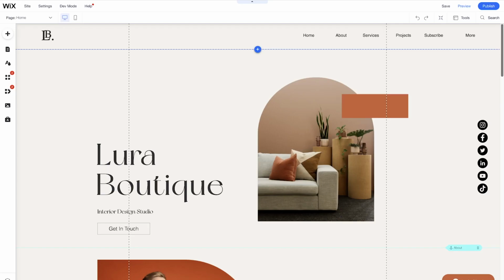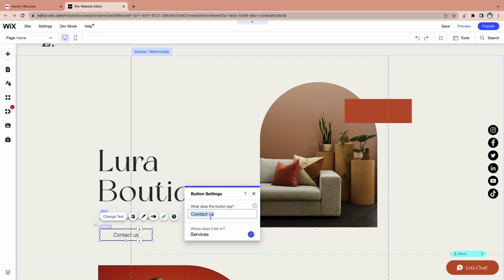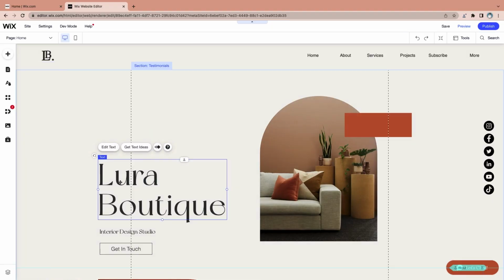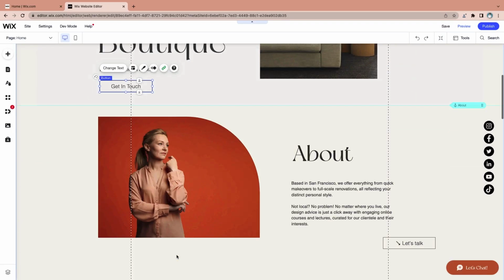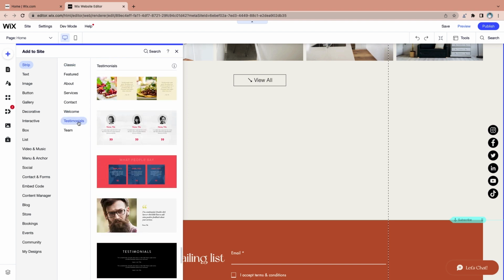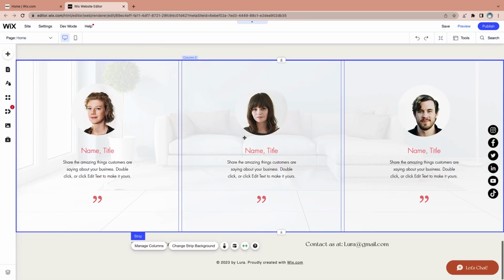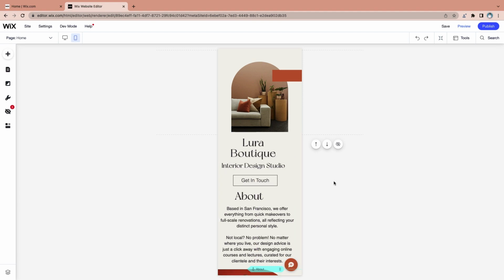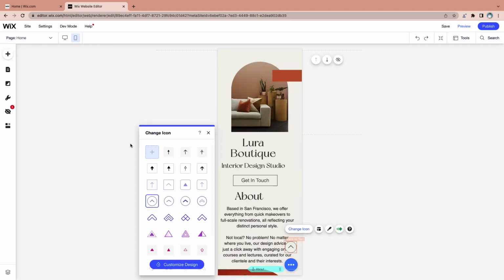Lesson 1: Get your website marketing-ready | Wix Learn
In this lesson, we cover how to design your Wix site so that i’s ready to receive visitors.

This lesson is part of the Wix Learn course: Promote and grow your business with Wix.

Related resources

Timestamps

00:00 - Intro
00:43 - Design your homepage
01:51 - Establish your credibility
03:21 - Add links to your social media
04:00 - Edit your mobile site

About Wix Learn

Wix Learn is an online learning platform that makes it possible for anyone to learn and develop the most in-demand digital skills of today. Explore online courses, webinars and tutorials across a variety of subjects, including web design, eCommerce, online businesses, marketing and SEO, content management and more. Additionally, you can earn Wix Certifications that show off your mastery of highly marketable web design, development and business skills.
Courses, webinars and tutorials are available for streaming anytime, anywhere from your personal computer or smartphone through the Wix Owner app.

About Wix

Welcome to Wix, the industry-leading website creation platform that’s trusted by hundreds of millions of users around the world.

Since 2006, Wix has empowered businesses, entrepreneurs, enterprises and creators to build, manage and grow their online presence—all from one place. Choose from 800+ website templates that are strategically designed for success, personalize any site with intuitive website design tools and use the logo maker to create a memorable brand. Launch a custom app, start and scale an eCommerce store and use integrated marketing and SEO solutions to reach and retain new audiences. With fully-managed infrastructure and enterprise-grade protection, every Wix website is secure, reliable and engineered to support limitless growth.